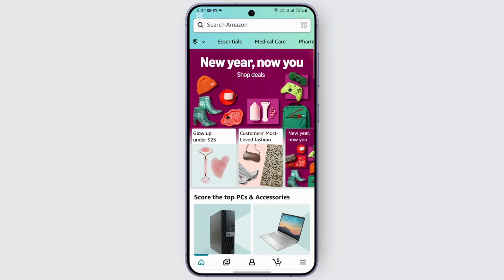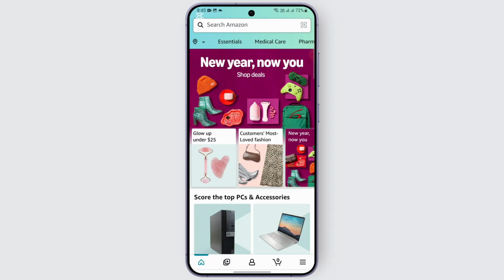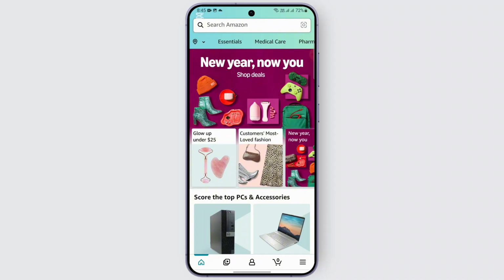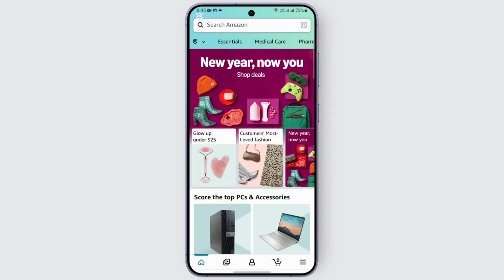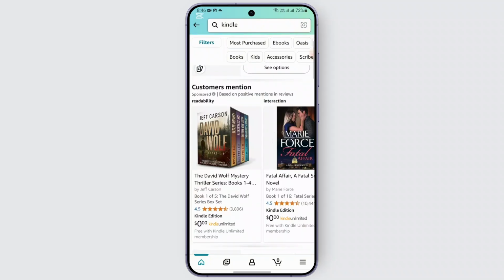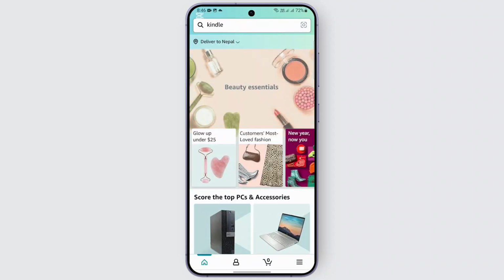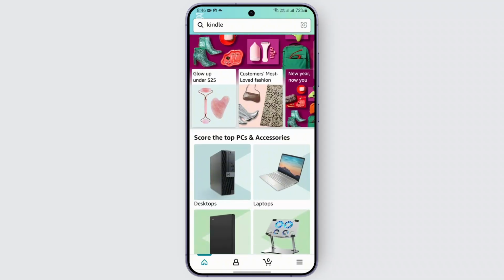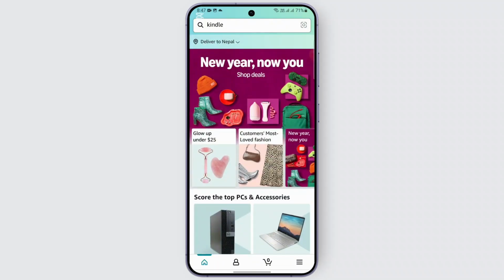How to Buy Kindle Books on Amazon !!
Want to purchase Kindle books on Amazon? This video will guide you through the steps to buy your favorite eBooks from Amazon, whether you're using the website, mobile app, or Kindle device. Learn how to browse, select, and instantly add books to your Kindle library for convenient reading. Watch now to start enjoying Kindle books today!

Timestamps:
00:00 How to Buy Kindle Books on Amazon
00:10 Step-by-Step Guide to Purchasing Kindle eBooks